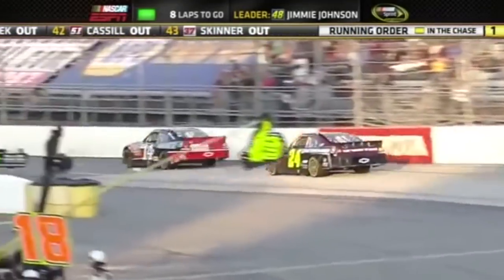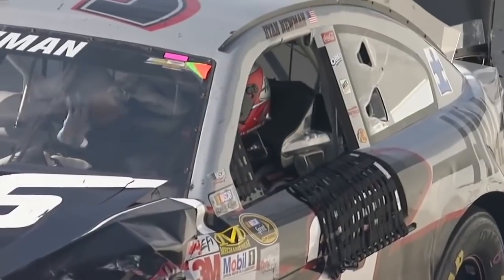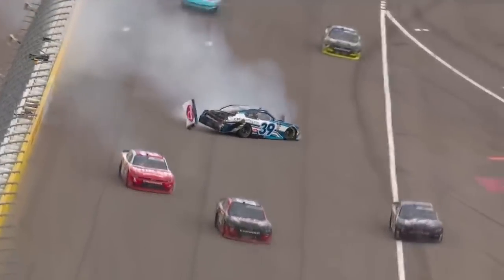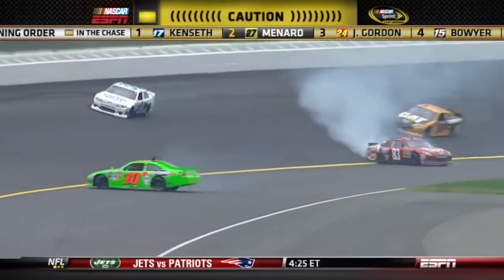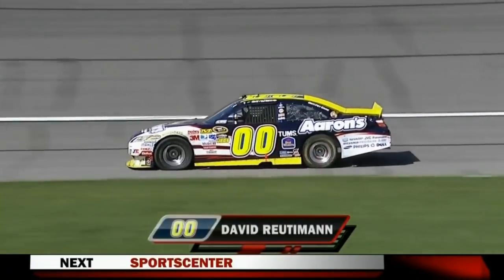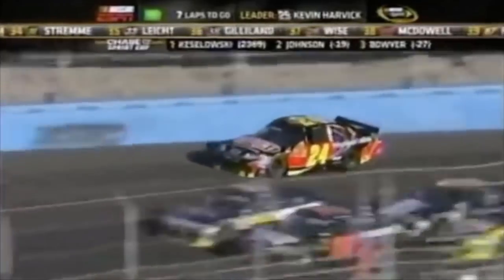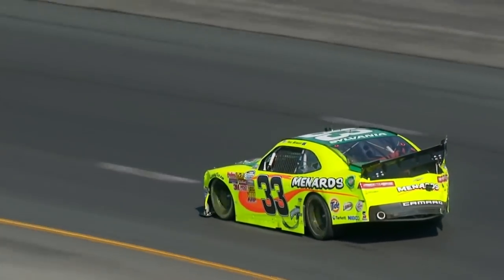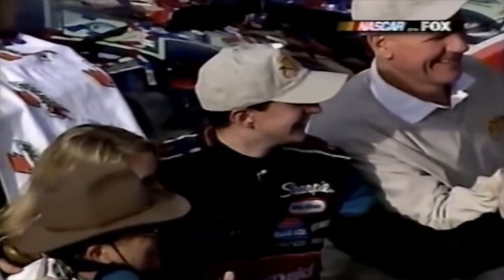Nascar Payback Fails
Paybacks are always great in Nascar but they are even better when they backfire on somebody! I haven't seen anybody do one of these yet so I hope you enjoy.